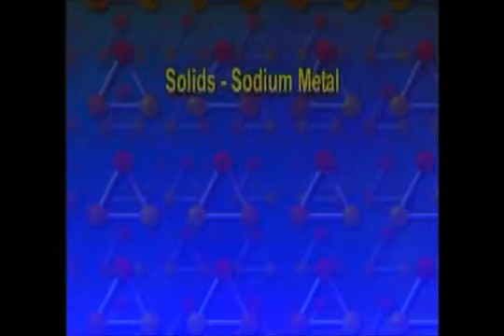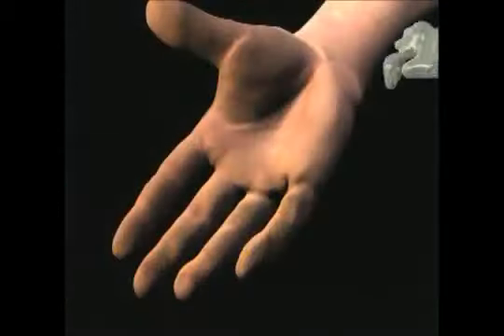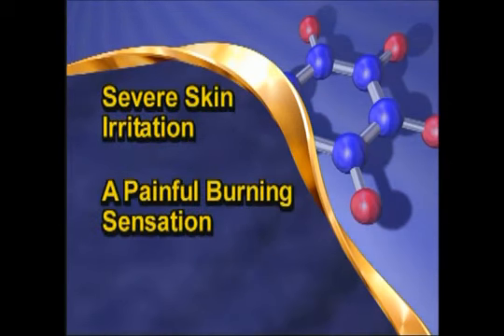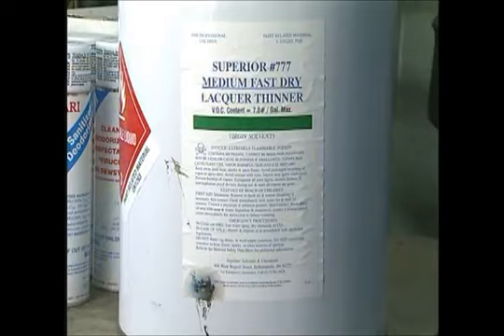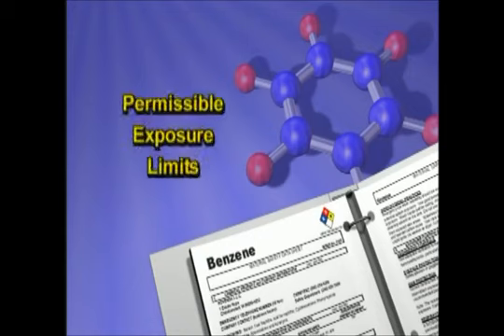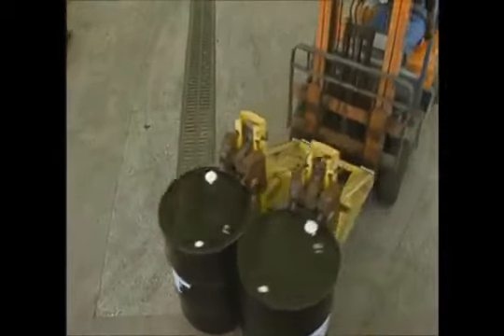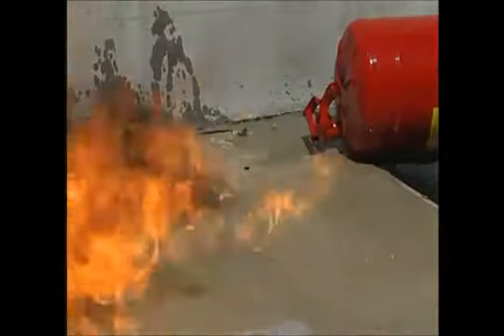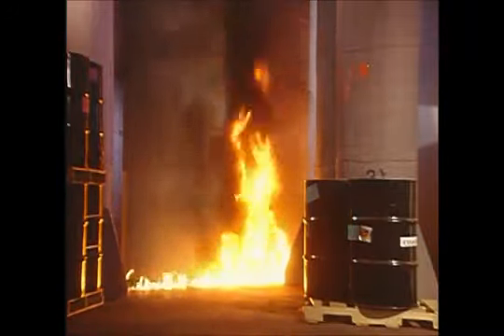أساسيات التعامل الآمن مع المواد الكيماوية